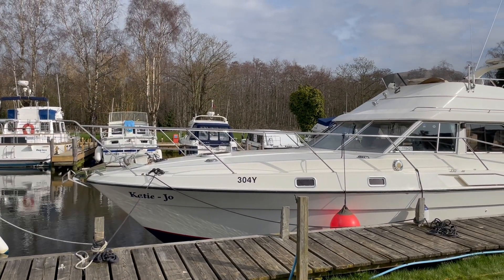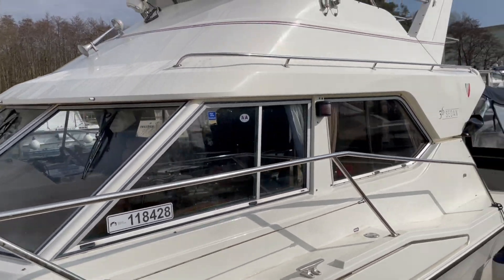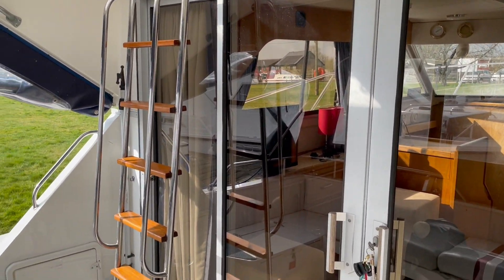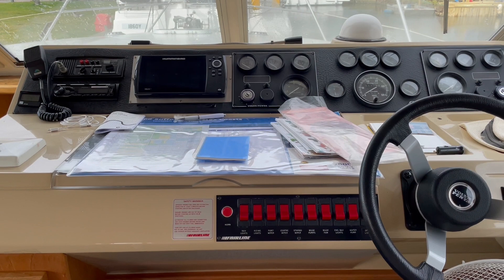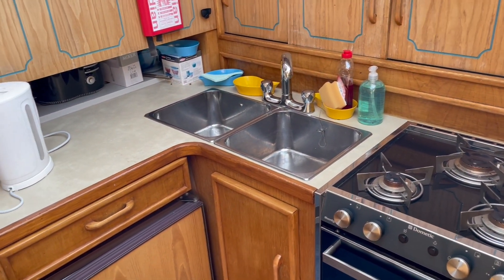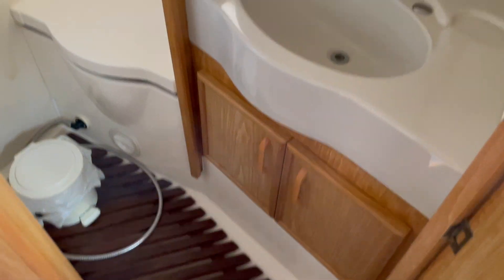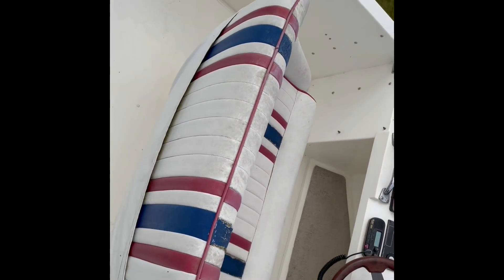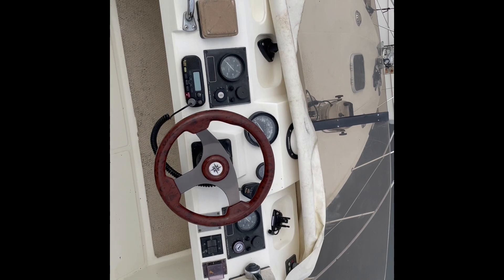Fairline 36 Sedan Katie Jo For Sale at Norfolk Yacht Agency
Fairline 36 Sedan 'Katie Jo' For sale at Norfolk Yacht Agency, for the full specification please click the link below;